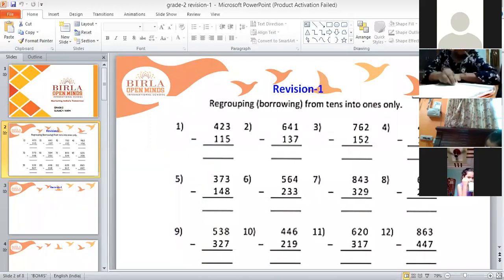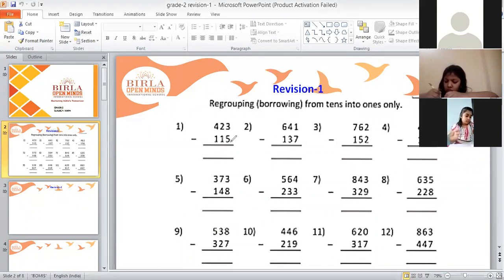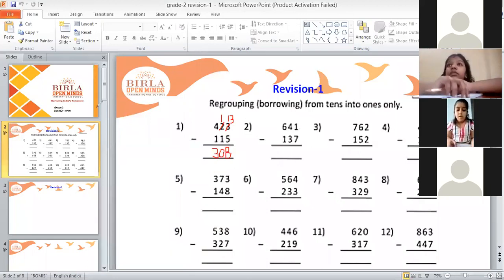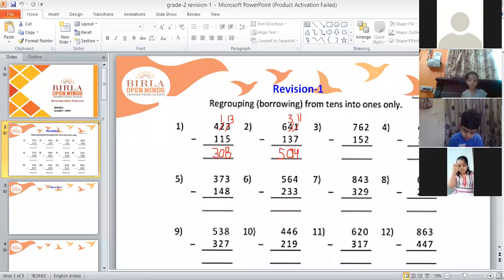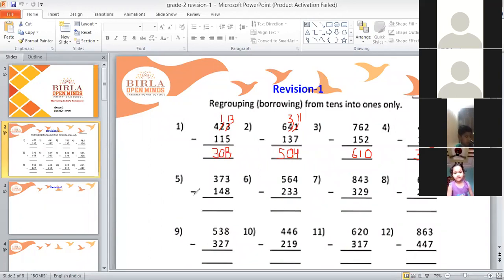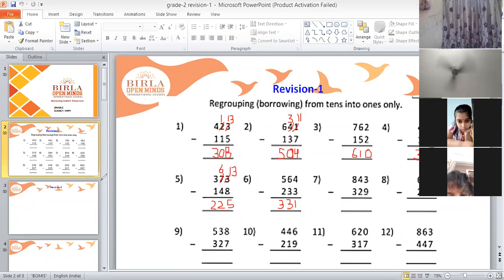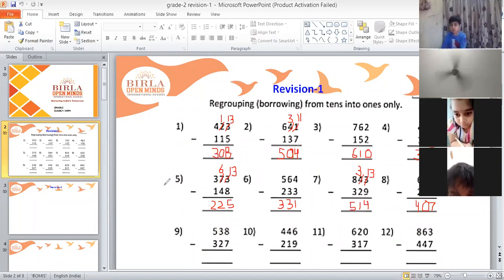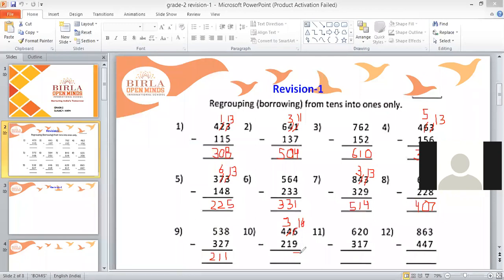GRADE-2 REVISION OF SUBTRA......... (26-8-20)